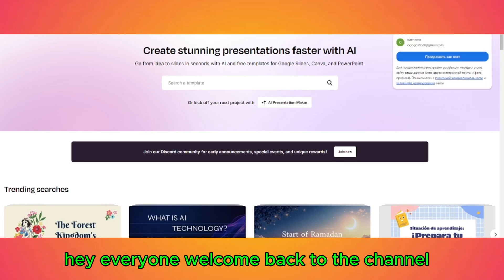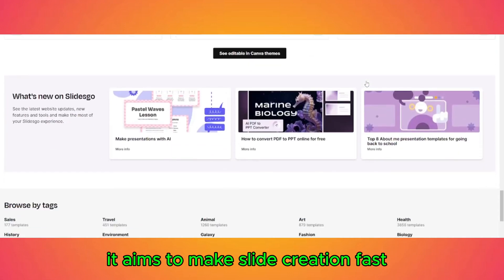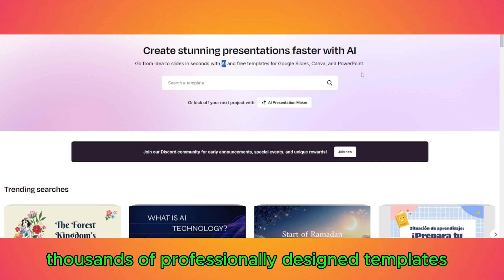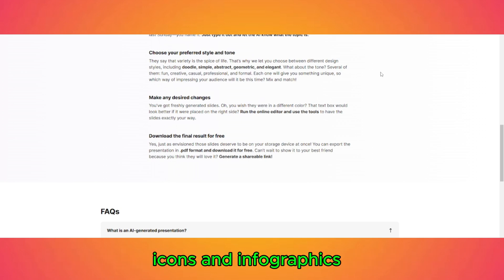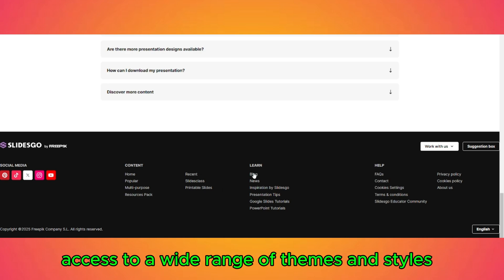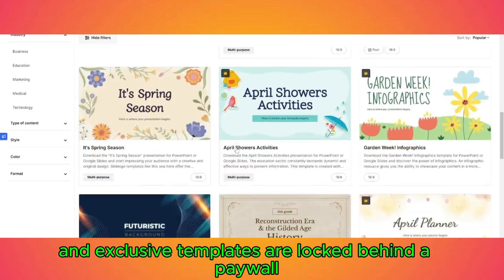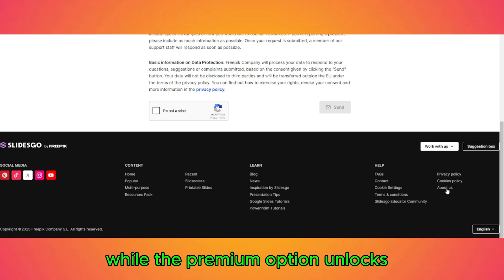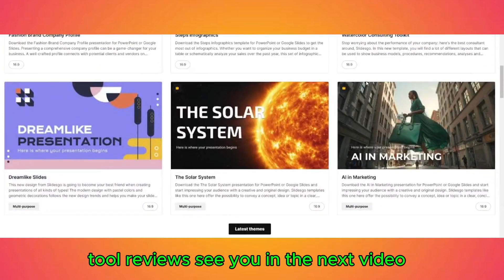Slidesgo Ai Review - Best Ai Presentation Maker Free 2025 (Overview)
best presentation creator 2025